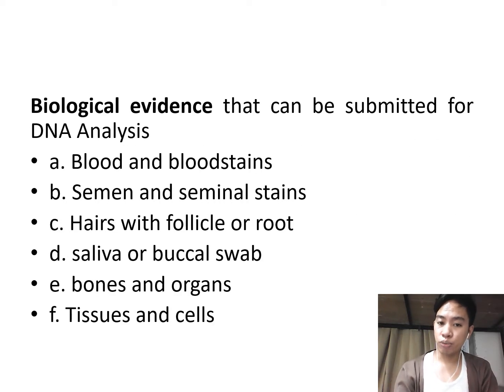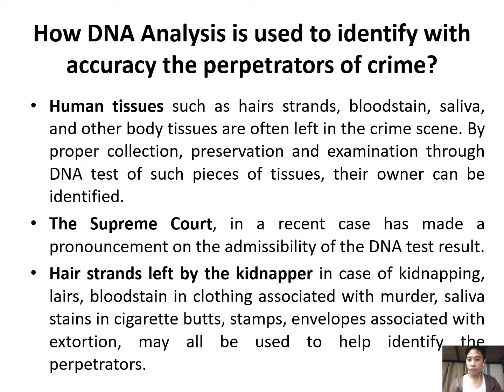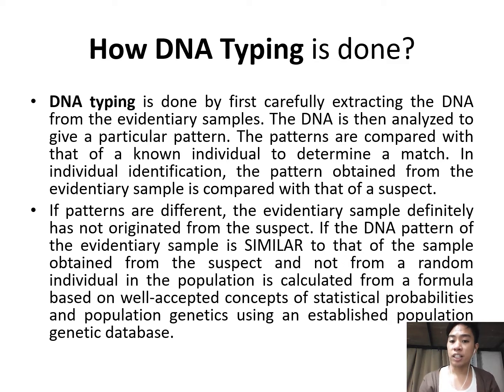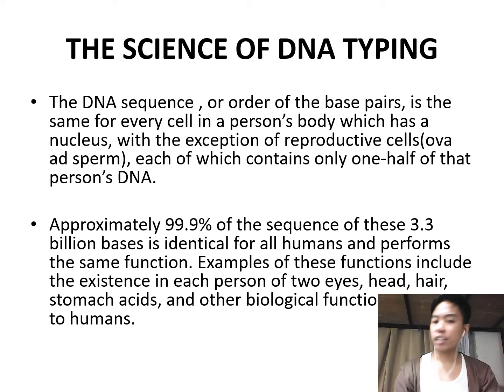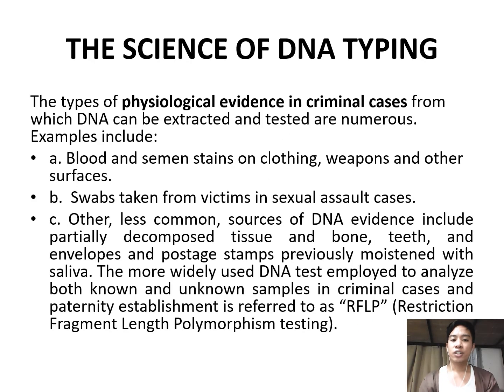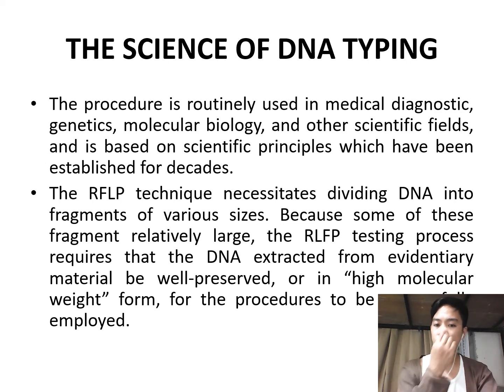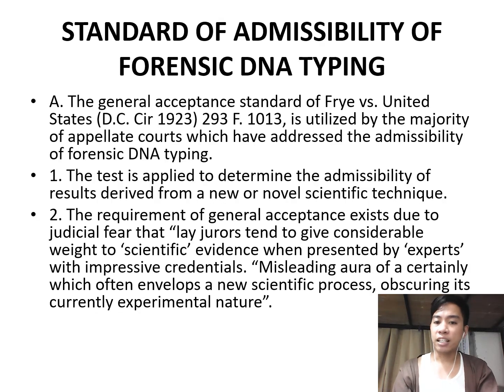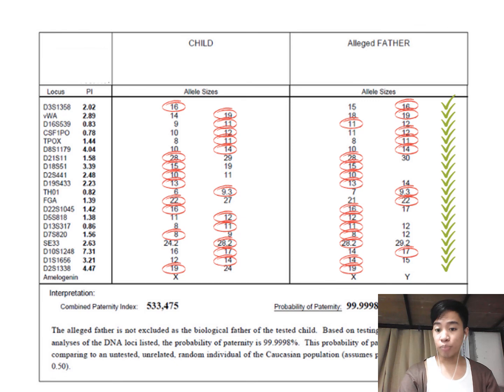CHAPTER XIX DNA ANALYSIS